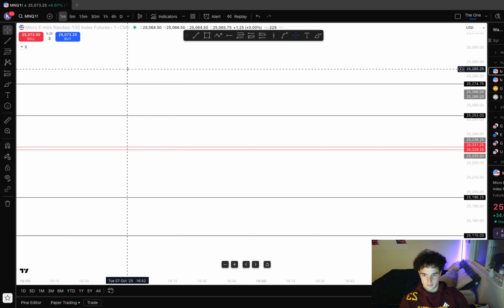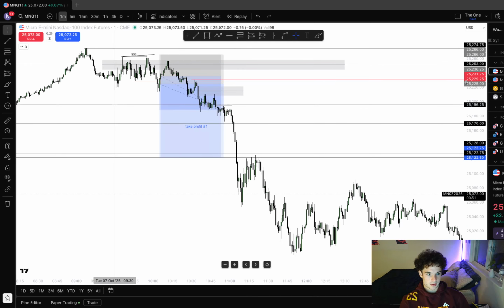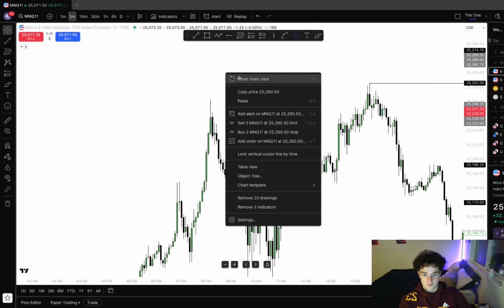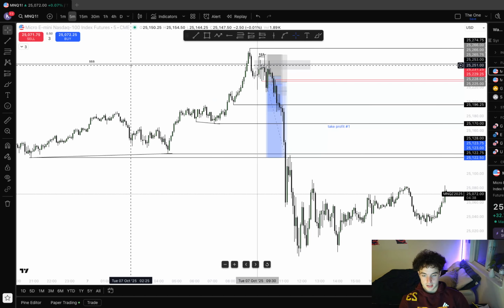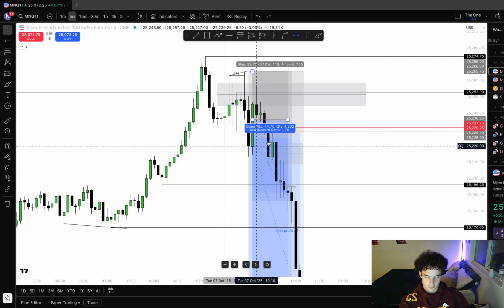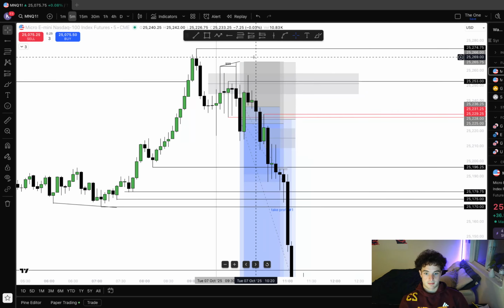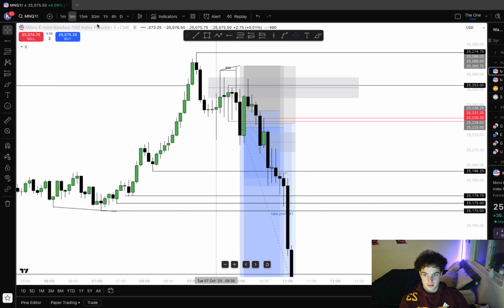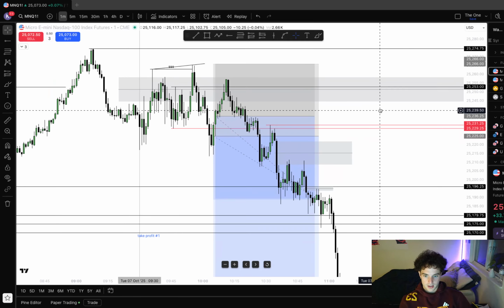Day 5 (Green Day)